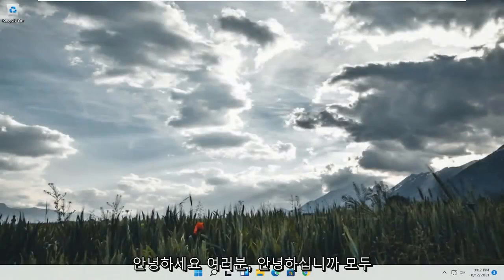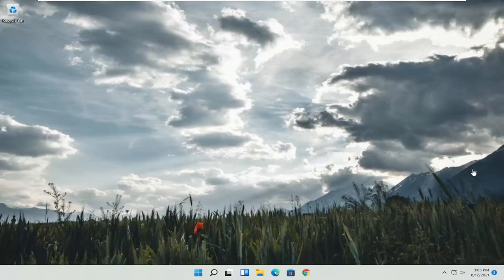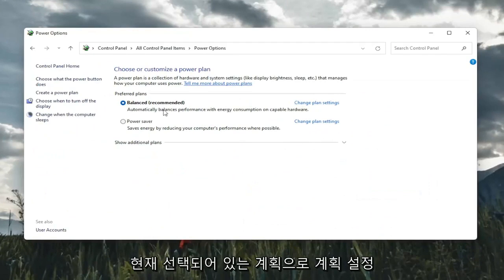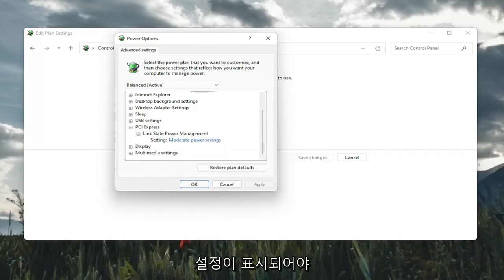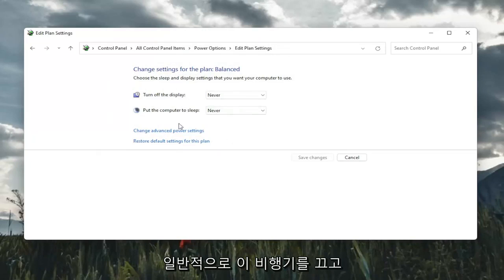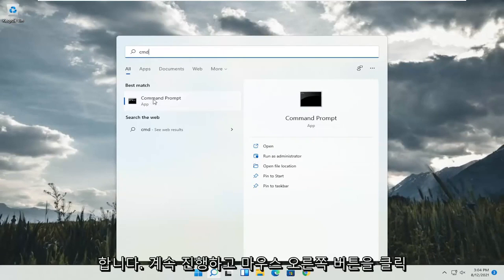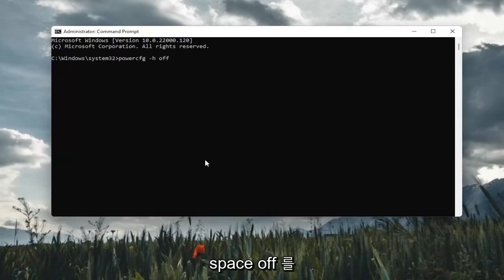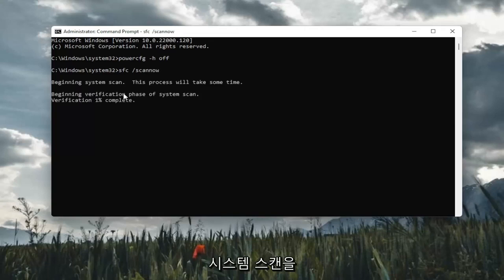컴퓨터가 절전 또는 최대 절전 모드에서 깨어나지 못함 Windows 11/10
Windows 11에서 PC 모니터가 절전 모드에서 깨어나지 않는 문제를 해결하는 방법

내 모니터가 절전 모드에서 깨어나기를 거부하기 시작했을 때, 나는 문제를 조사하기 시작했고 내 문제가 혼자가 아니라는 것을 빨리 발견했습니다. 사실, 나의 완전히 비과학적인 추정에 따르면, 모든 사람이 한 번쯤은 이것으로 고통을 겪었던 것 같습니다.

이 튜토리얼에서 해결된 문제:
모니터가 잠에서 깨어나지 않음
모니터가 Windows 11을 깨우지 않음
절전 모드에서 깨어나지 않는 모니터
마우스로 깨어나지 않는 모니터
수면 후 깨어나지 않는 모니터
모니터가 절전 창 11에서 깨어나지 않음

사람들은 최근에 컴퓨터가 절전 모드 후에 깨어나지 않는다고 보고하기 시작했습니다. 컴퓨터가 켜져 있지만 화면이 검은색으로 남아 있으면 표시등이 켜집니다. 문제의 원인을 해결하고 그에 따라 수정하는 방법에 대한 일련의 단계를 나열했습니다. 이미 알고 계시겠지만, 이것은 일부 사용자에게 큰 문제가 될 수 있습니다. 특히 중요한 작업을 하고 있는 경우 제공된 수정 사항을 적용하기 위해 모든 작업을 손실하고 컴퓨터를 다시 시작해야 합니다.

불행히도 이것에 대한 보편적인 원인은 없으므로 보편적인 해결책은 없습니다. 그러나 이 문제를 해결할 수 있는 몇 가지 가능한 방법이 있으므로 이 오래된 문제에 대한 가장 인기 있는 원인과 솔루션을 살펴보겠습니다.